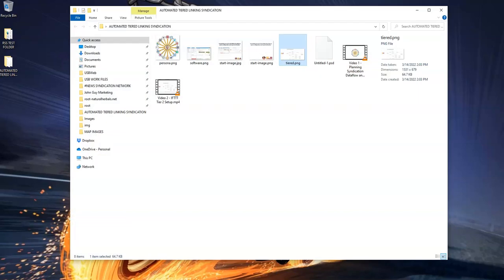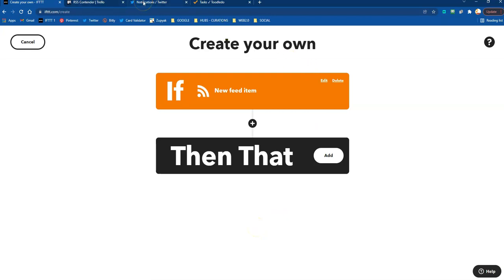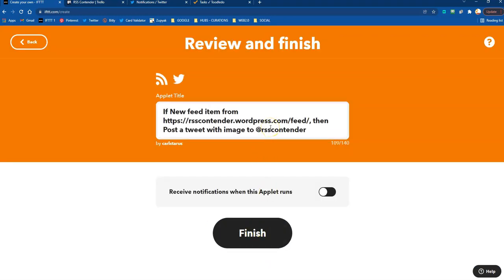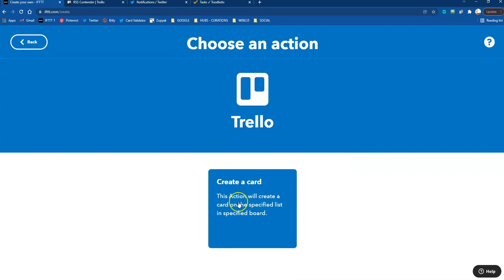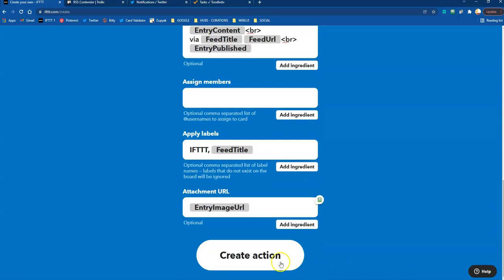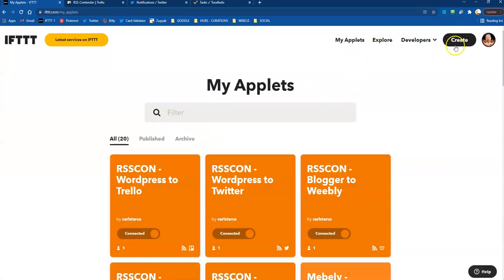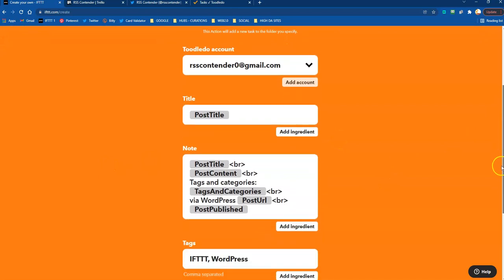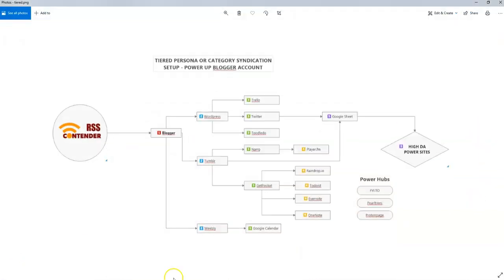Video 3 Connecting Tier 2 Syndication Accounts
How you set up your IFTTT recipes palys a big role in the data-flow. Make sure there is always a link back at the end of your recipe to the 'Previous' hub in the network.